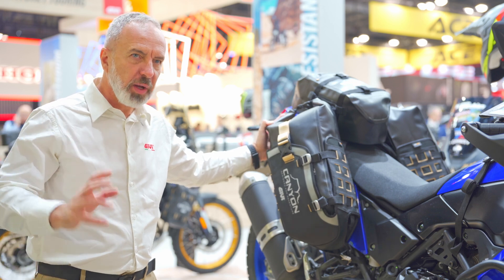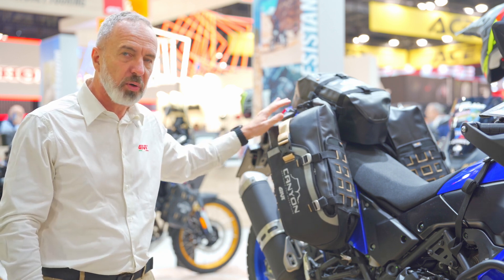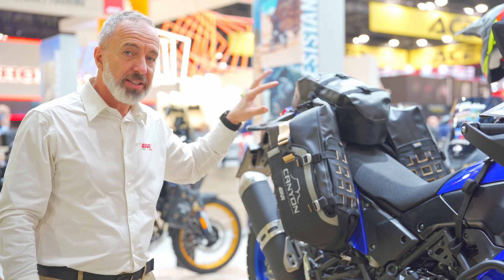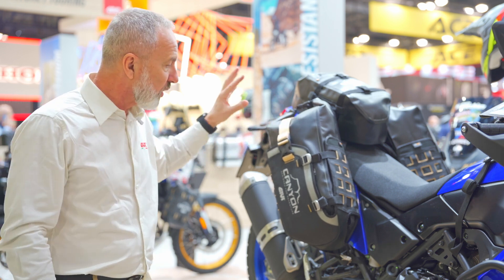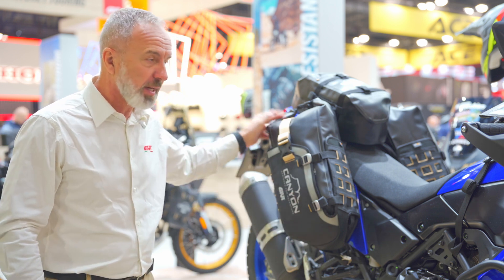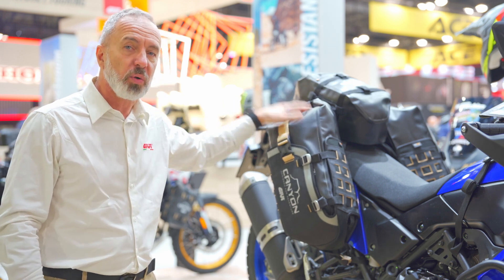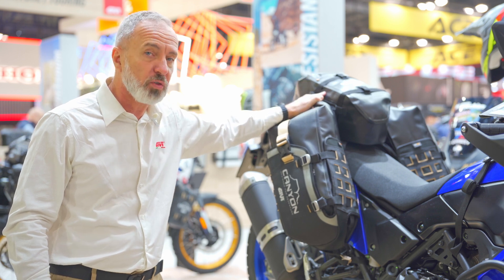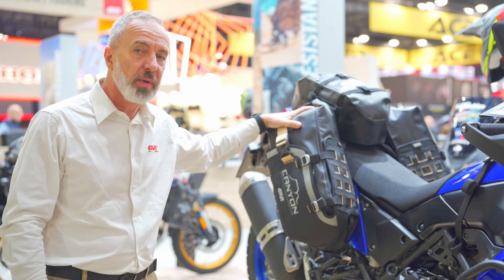NEW GRT721B FROM GIVI - EICMA 2024 - ENG